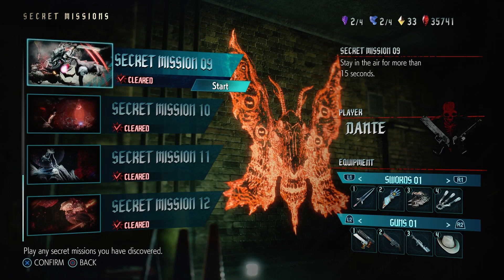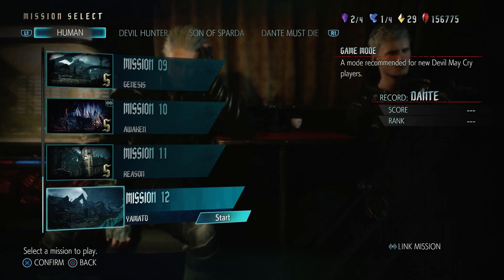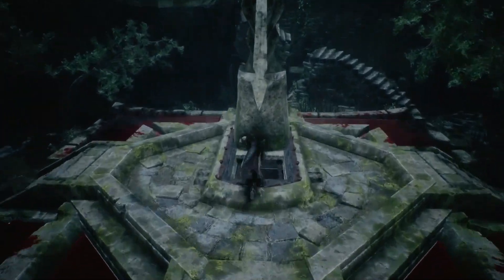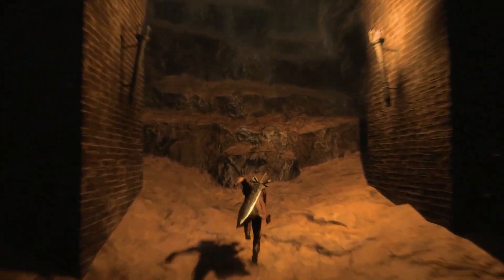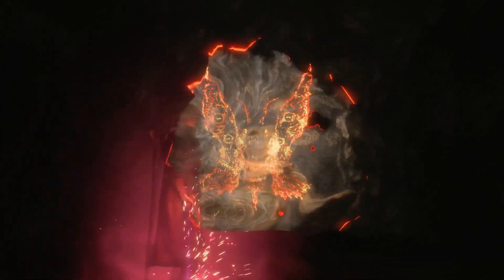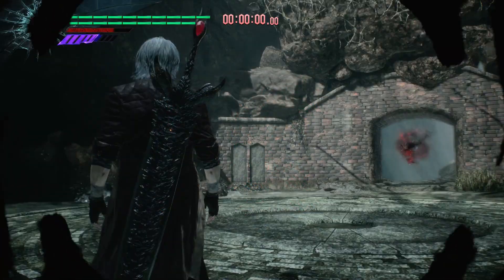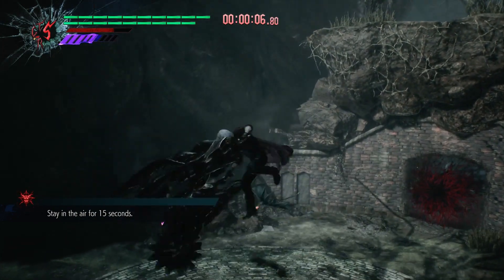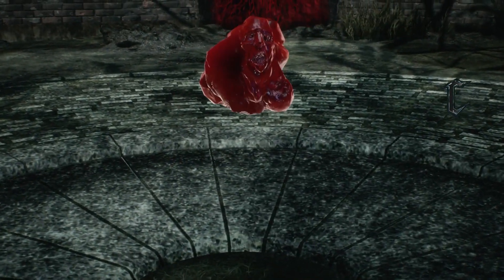Devil May Cry 5 | Secret Mission 9 - Location & How to complete it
★ How to find Secret Mission 9 in Devil May Cry 5 and how to complete it - Location: Mission 12 Yamato ★ (Details Below)

★ Secret Mission 9 ★
▸Location:
 -  Mission 12 Yamato
▸Objective:
 -  Stay in the air for more than 15 seconds.
▸Player:
 -  Dante

Developer: Capcom
Publisher: Capcom